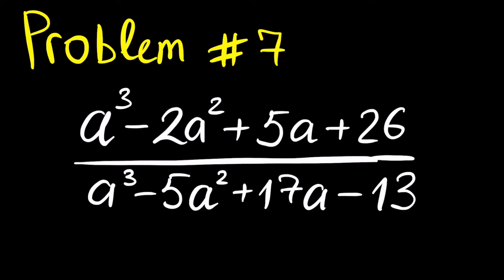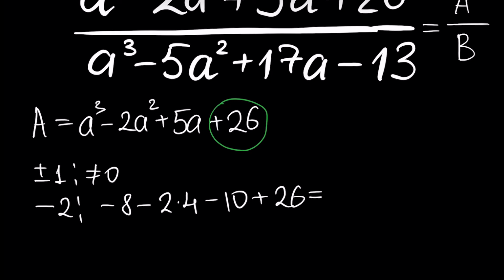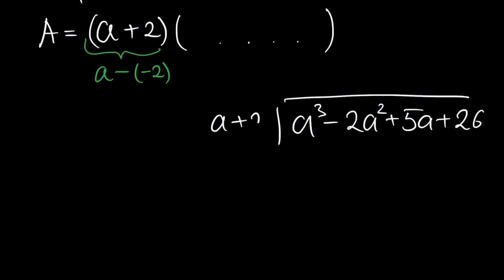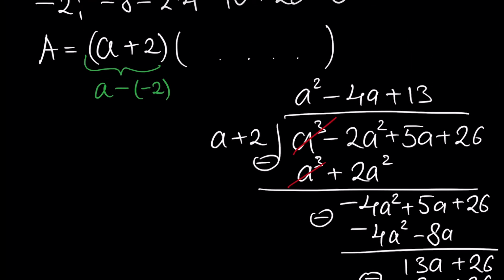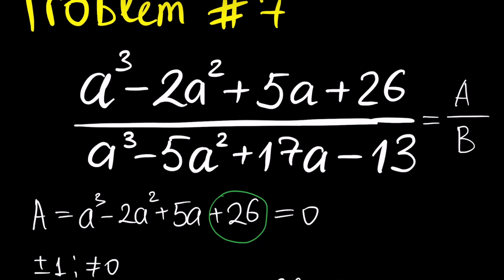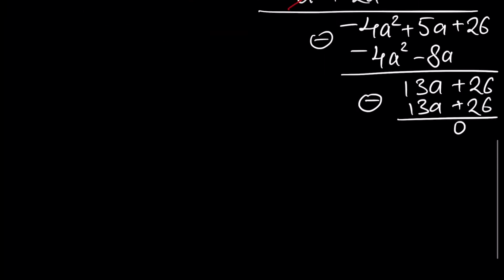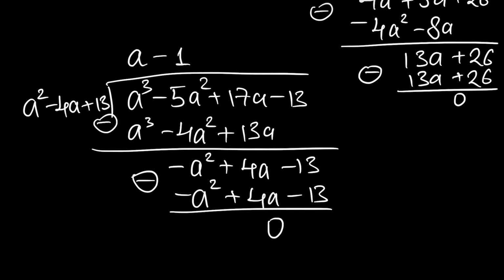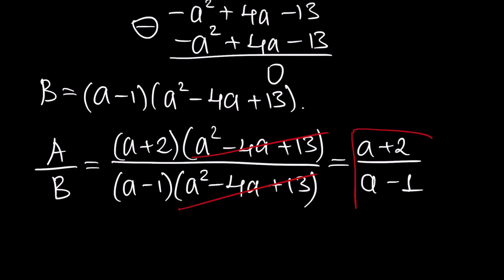How to simplify when discriminant is negative? Use of Bezout theorem. [Algebra Problem #7]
Watching this example until the end, you will learn how to simplify algebraic expressions, when some polynomials cannot be factorized (when the discriminant is negative). This example uses the understanding of the division of polynomials, as well as the understanding that the integer roots of a polynomial divide the free term.